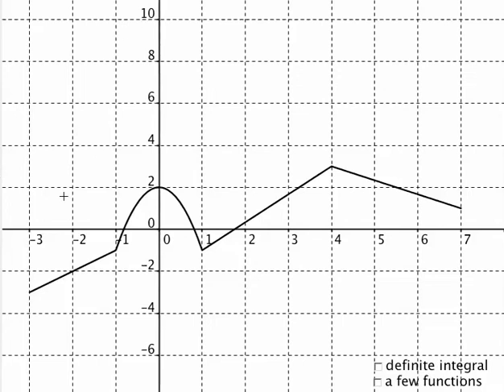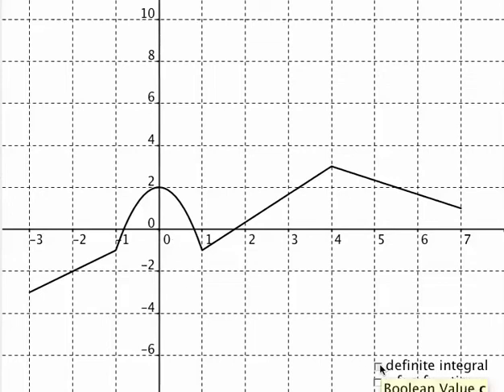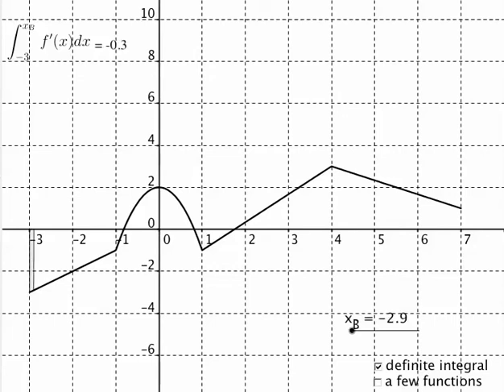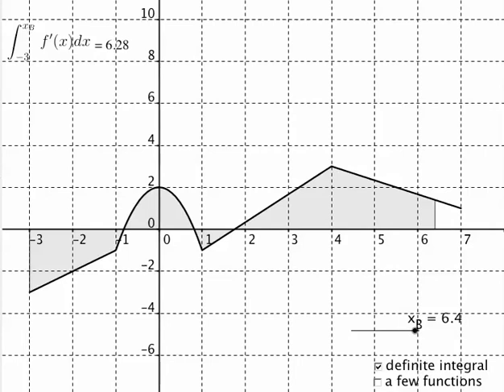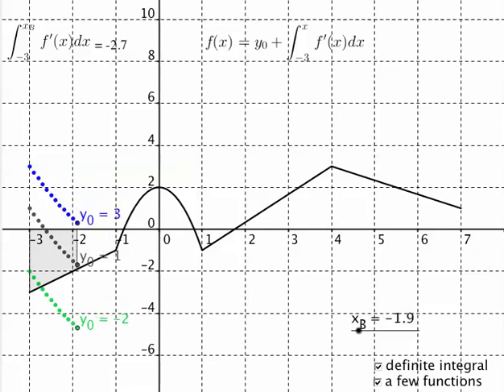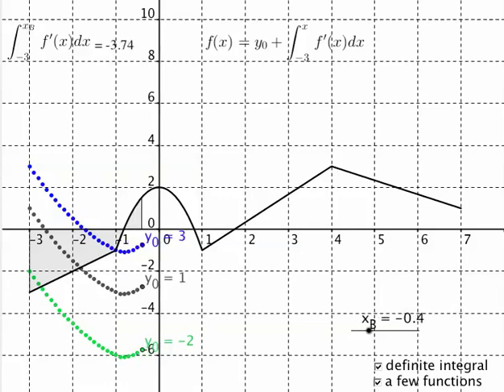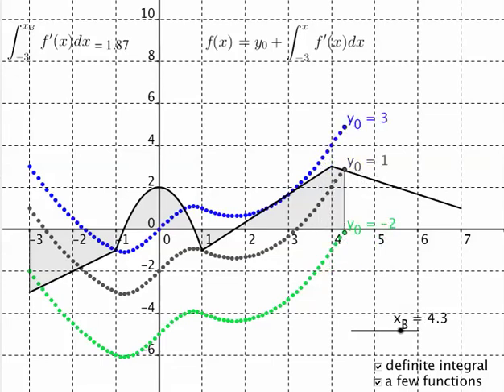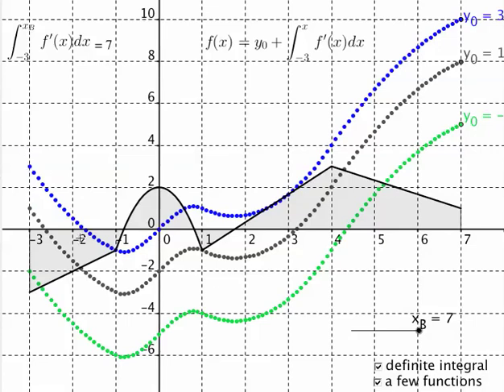Calc AB Accumulation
A brief discussion of accumulation functions.  In particular, take a look at vertical shifts and how they relate to the lower limit of the definite integral.